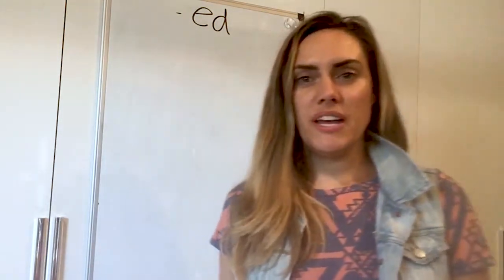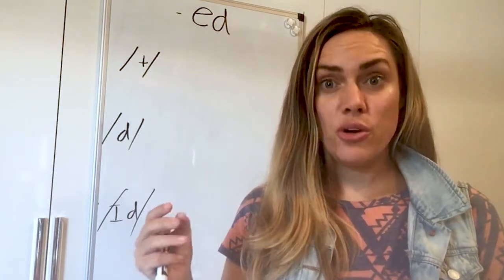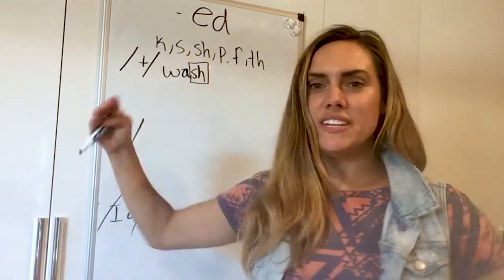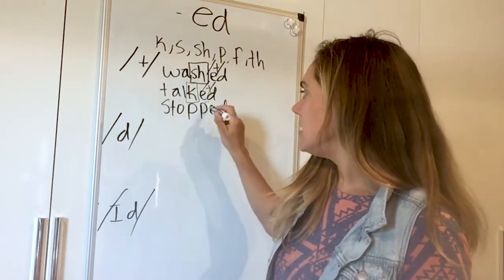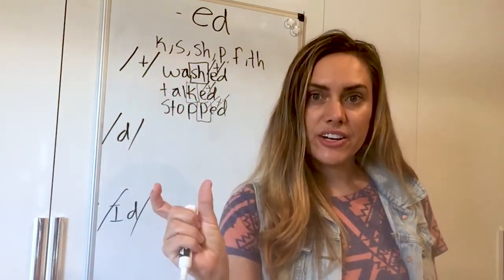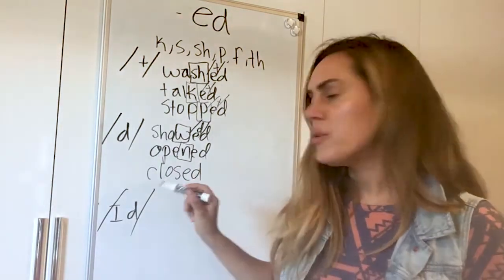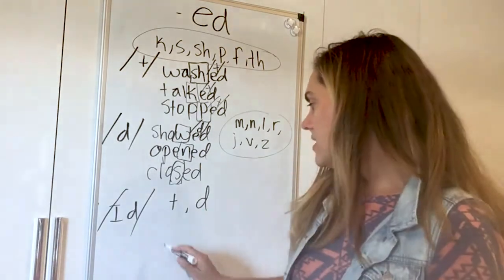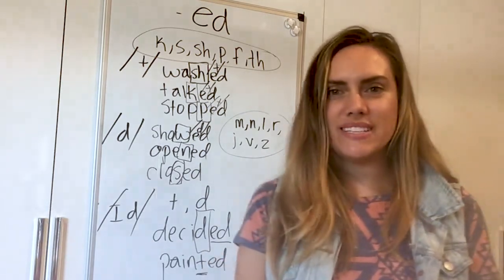How To Pronounce ED at the End of a Word in English (ESL Class)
English pronunciation can be very tricky. Here I break down the different ways to add and pronounce ED at the end of words in English. I'm a tenured ESL professor and here is exactly how I would teach my ESL students. Please check out all of the lessons from Breaking English.

In this video:
0:00 Start
0:40 The basic rule on How To Pronounce ED at the End of a Word in English